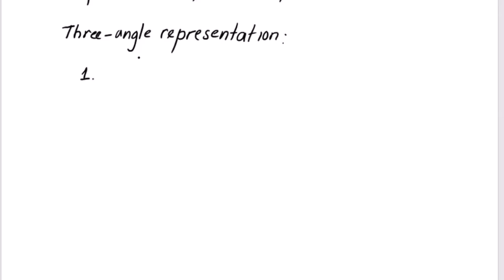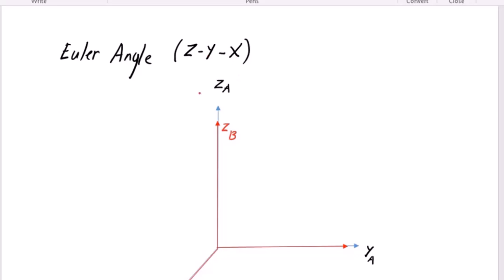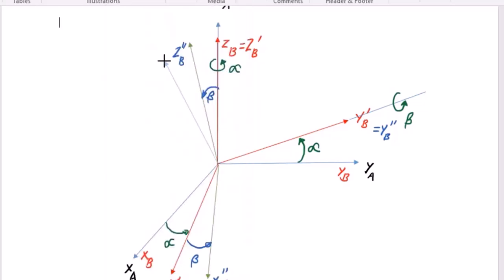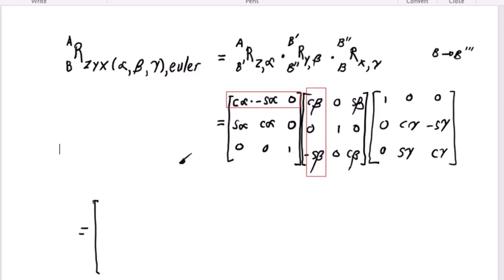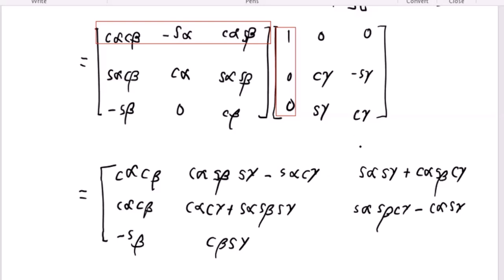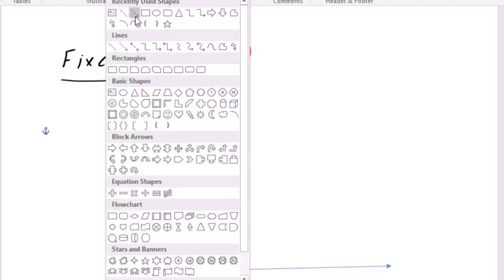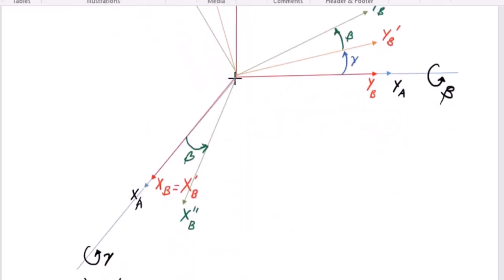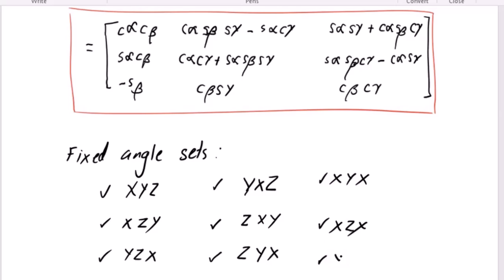Spatial Description - REPRESENTATION, ROBOTICS and AUTOMATION Course